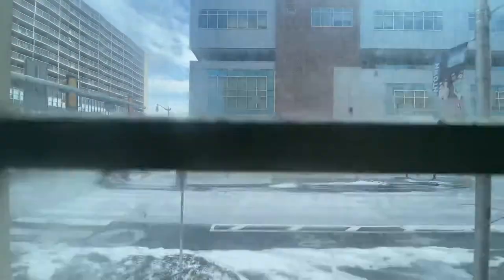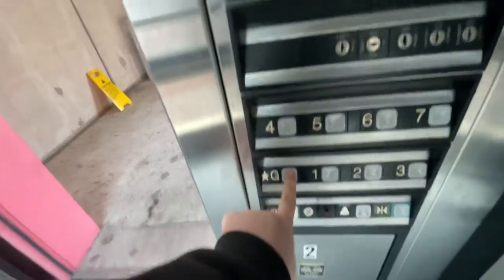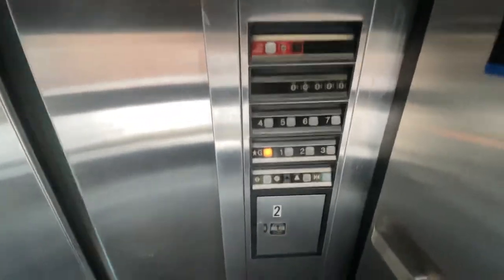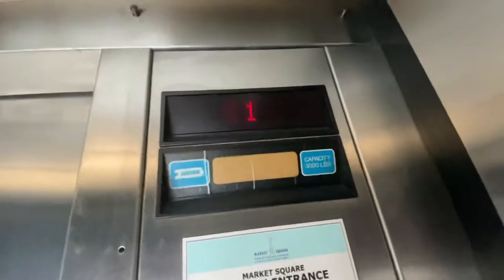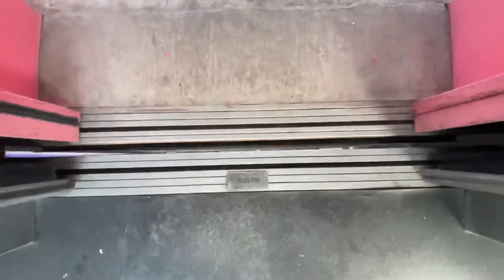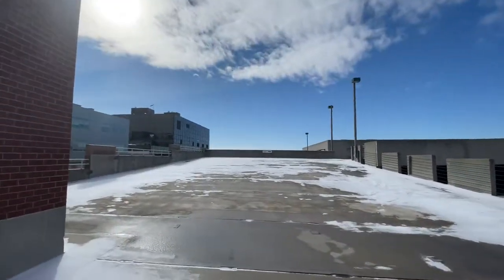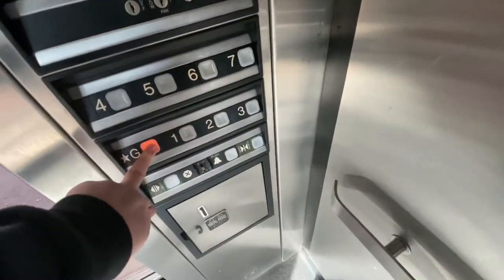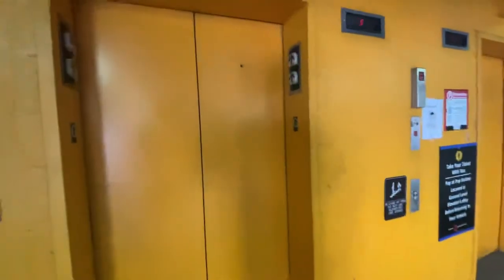AMAZING Dover SPF Impulse Traction Scenic Elevators @ Market Square Garage - Harrisburg, PA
These are the glass elevators at the Market Square Parking Garage in downtown Harrisburg. This is a pair of amazing Dover elevators!
MALL HISTORY
Market Square Garage- 1989-present
SPECS DOWN BELOW
Brand - Dover
Model - SPF
Hoist - Geared top-driven traction
Type - Passenger
Speed - 300 FPM
Fixtures - Impulse
Capacity - 3,000 Pounds
Controller - Traflomatic IV microprocessor
Interlock - Dover
Machine - Dover
Ropes - Steel
MR Placement - Roof
Installed - 1989
Floors Served - 8 (*G 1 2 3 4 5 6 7)
Date of Recording - January 25, 2022
DEDICATED TO: Chris Cronin, PlanetEscalators, Clinton Township Lifts by MagicalLift256, HyruleElevators&Escalators, escandelev, Awesome Will, Michiana Elevators, and all other subscribers